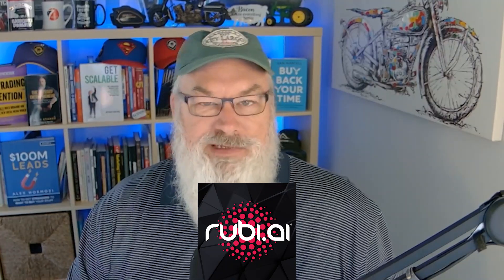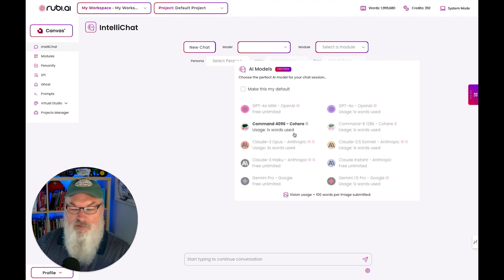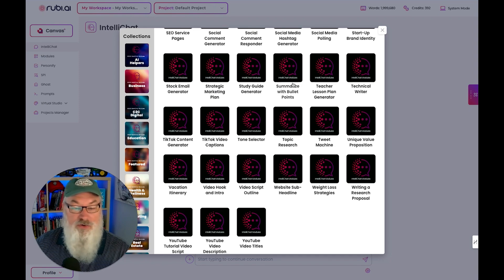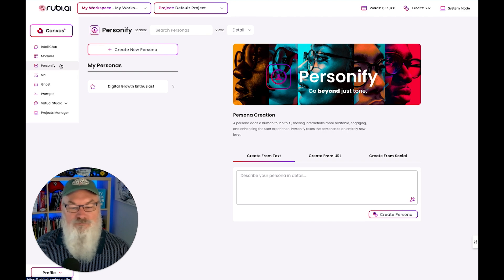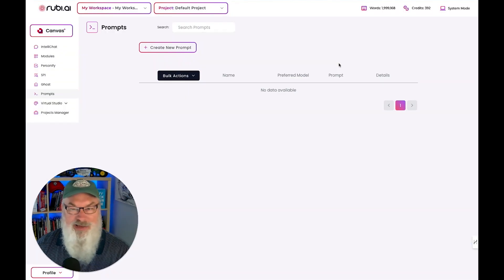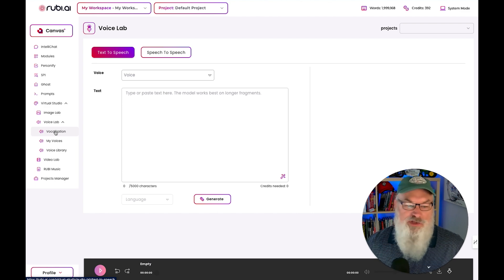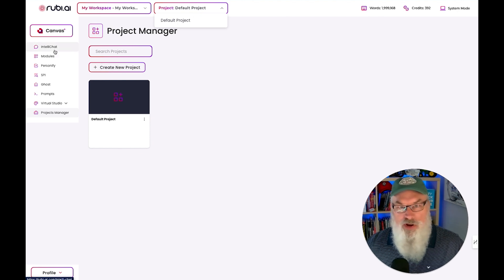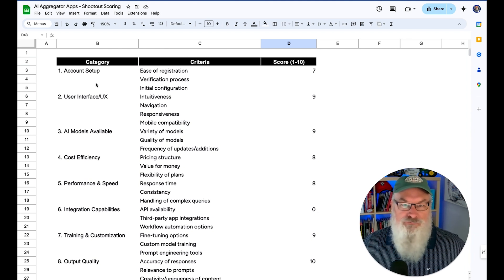Lets Talk ALL Things Rubi.Ai | AI Aggregator Tool REVIEW SERIES #2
Check out my detailed review of Rubi AI, an innovative AI writing assistant designed to streamline your content creation process. In this video, I'll walk you through Rubi AI's top features, including its smart content suggestions, customization options, and how it integrates with your workflow. Whether you're a writer, marketer, or business professional, find out if Rubi AI is the tool you need to boost your creativity and productivity!

💰Become a Rubi.Ai Influencer and make money

CHAPTER TIMES:

Intro - 00:00

Rubi.Ai Explained - 00:49

Rubi.Ai Tutorial, Interface, Prompts - 03:26

Rubi.Ai Final Score - 13:26

Conclusion - 17:09